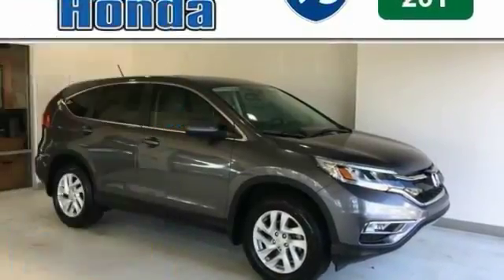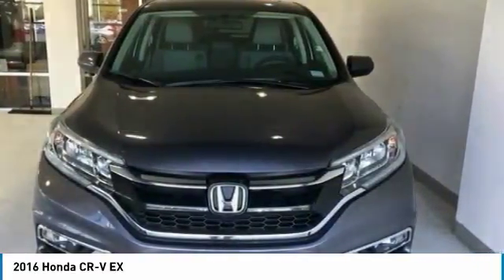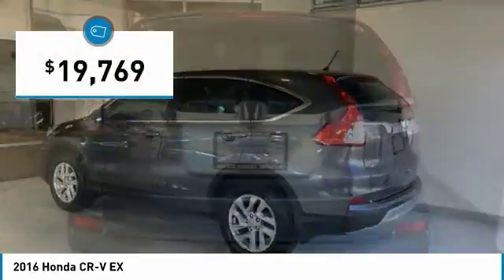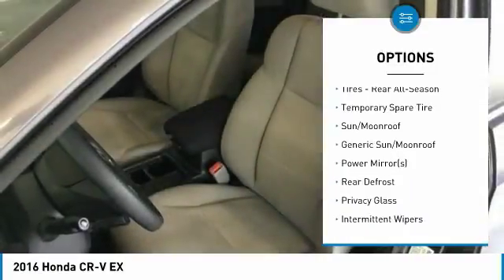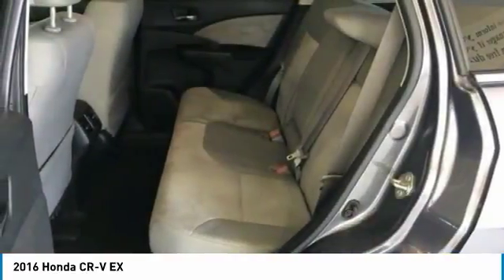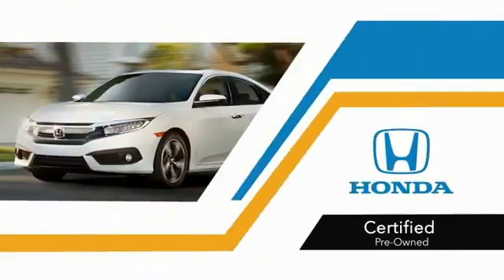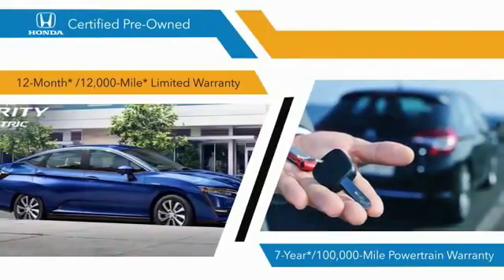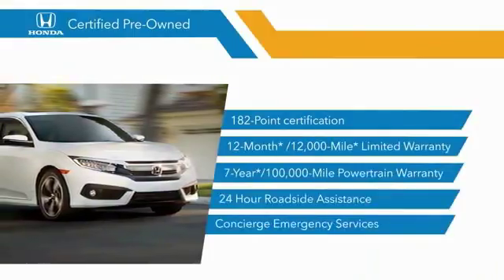2016 Honda CR-V GH51155A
2016 HONDA CR-V Cocoa, FL
Stock# GH51155A

2016 Honda CR-V EX 2.4L I4 DOHC 16V i-VTEC
Certified. Clean CARFAX. CARFAX One-Owner. !!!, CARFAX CERTIFIED ONE OWNER!!!, HONDA CERTIFIED READY!, CLEAN CARFAX HISTORY REPORT!!!, We always offer our best price thanks to our Real Time Value Pricing System!!!, CR-V EX, Modern Steel Metallic.
Brevard counties only 13 time Honda President Award recipient. All pre-owned inventory priced to market from the start!!! Eliminating all the hassle of the old back and forth. We will not be under sold!!! Largest selection of all makes and models and our 7 Day Exchange program. If you don t love it bring it back and get the car of your dreams!!! * See Dealer for details. 33/26 Highway/City MPG** Awards:
* 2016 IIHS Top Safety Pick+ (With Touring Model) * ALG Residual Value Awards * 2016 KBB.com Brand Image Awards
2016 Kelley Blue Book Brand Image Awards are based on the Brand Watch(tm) study from Kelley Blue Book Market Intelligence. Award calculated among non-luxury shoppers. Kelley Blue Book is a registered trademark of Kelley Blue Book Co., Inc.